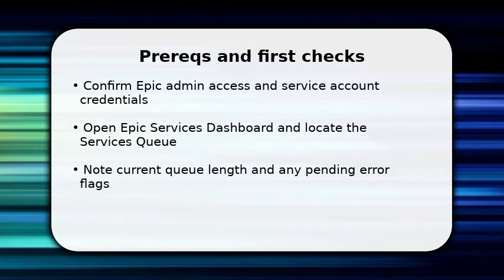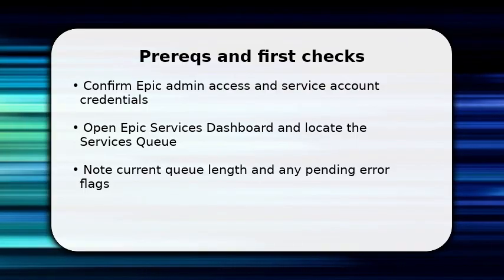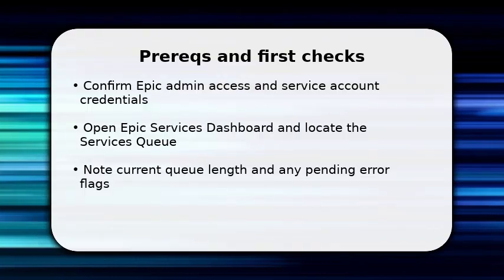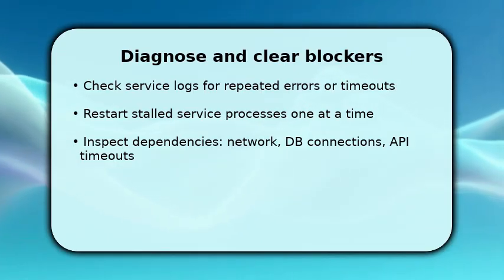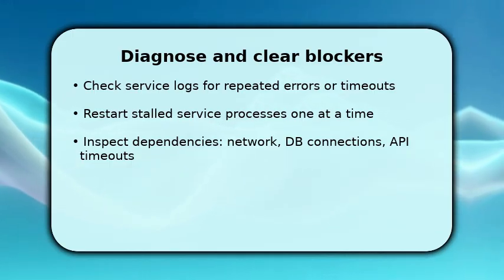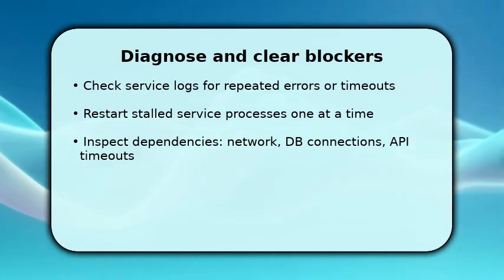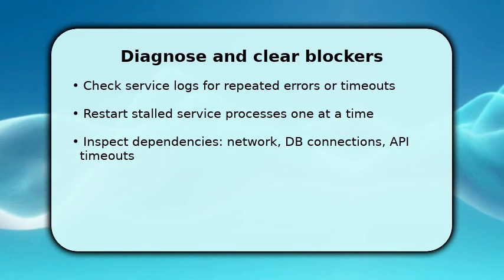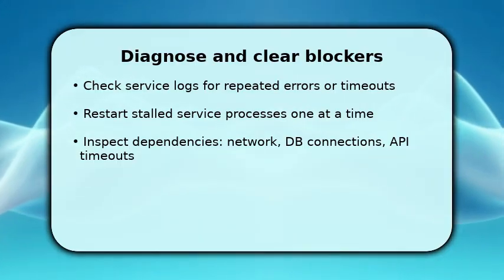How to Fix Checking Epic Services Queue (easy Method)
Learn the straightforward steps to troubleshoot and resolve issues within your Epic services queue. This guide is perfect for healthcare professionals who rely on efficient patient flow management.

Epic Services Queue, Troubleshoot Easy Method, Patient Flow Management, Healthcare Professionals Guide, Resolve Service Issues Quickly, Optimize Epic System Usage, Medical Practice Operations Tips, Streamline Patient Check-In Process, Epic Software Troubleshooting, Improve Health Facility Efficiency, Healthcare IT Solutions